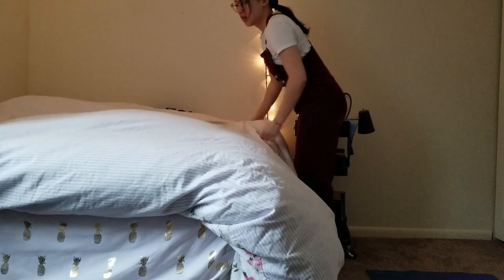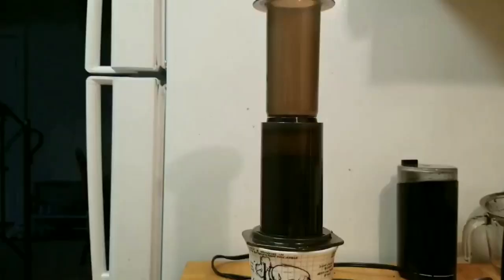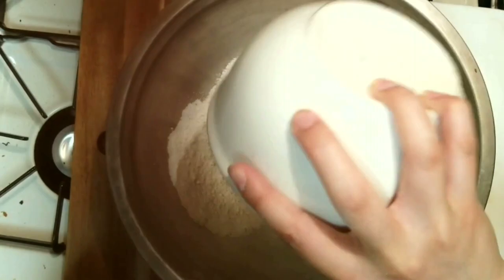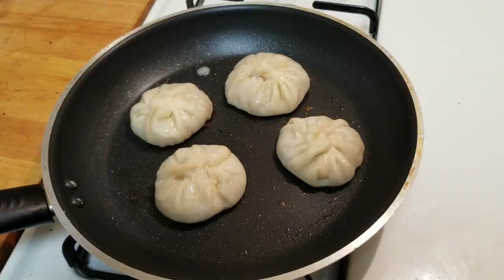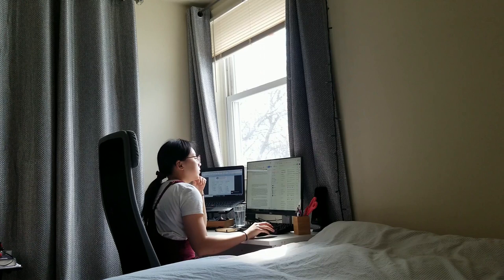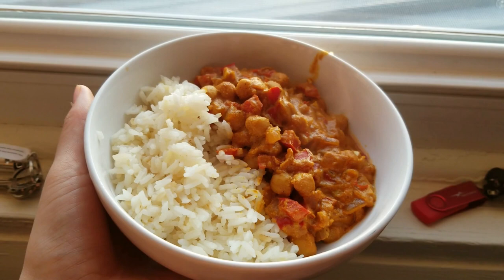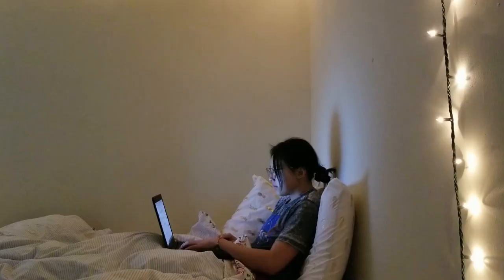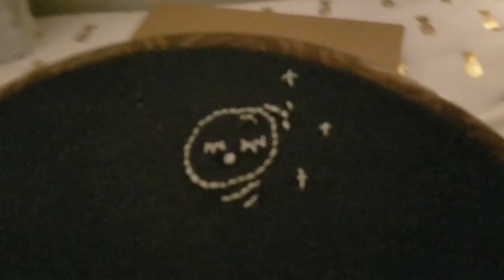WiST - A Day of a Quarantine College Student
This is my Creative Piece for the WiST Fellowship Grant. Follow me for what I do in a day during this social distancing period!!

Ingredients you'll need:
Lunch: Pan Fried Steam Bun aka 生煎包
Dough
300 g All-purpose Flour
5 g Active Yeast
1 Tbsp Baking Powder
200 g Water (more or less depending on humidity)

Filling
1 lb of ground turkey or meat of your choice
2 Tbsp Minced Ginger
3 or 4 stalks Green Scallion
2 Tbsp Oyster Sauce
1 Tbsp Sesame Oil
1 Tbsp Rice Wine or Vineger
1 Tbsp Five Spice
1 Tbsp Salt
Black Pepper

Dinner: Chickpea Curry aka Chana Masala
1 Medium Yellow or White Onion
1 Carrot
4 Cloves of Garlic
1 Carrot
2 Tsp Cumin
2 Tsp Coriander
2 Tsp Tumeric
2 Tsp Garam Masala
2 Tsp Red Chili Powder or Cayenne Powder
1 Pinch of Hing or Asafeotida
1/2 Can of Coconut Milk
Salt
Black Pepper

Dessert: Levain Wanna Be Cookies
200 g All Purpose Flour
120 g Cake Flour
100 g White Sugar
100 g Brown Sugar
200 g Butter
300 g Chopped Chocolate (I prefer Dark)
2 Tsp Baking Powder
2 Tsp Baking Soda
2 Eggs
1 Tsp Salt